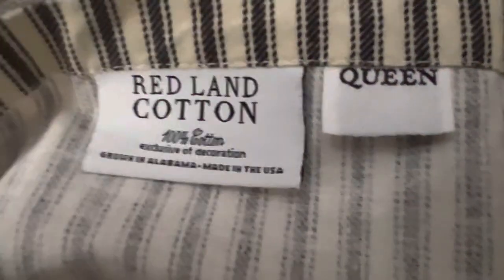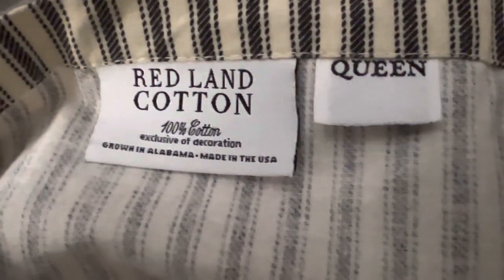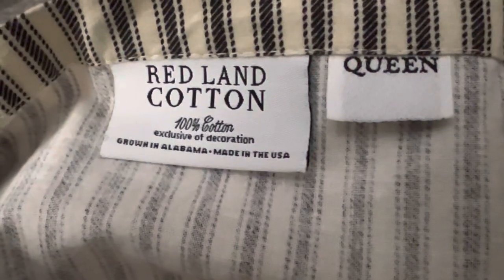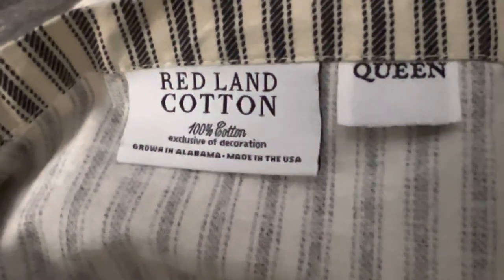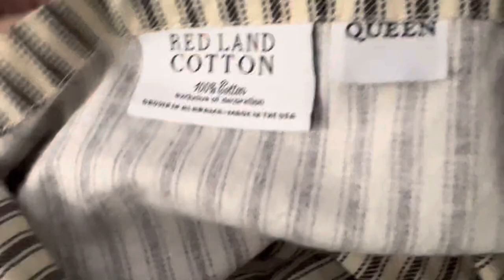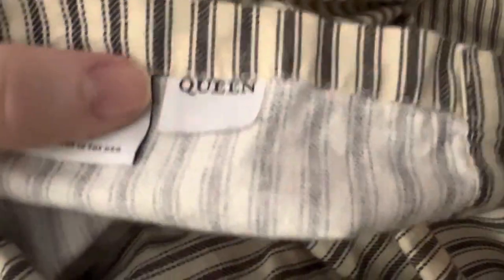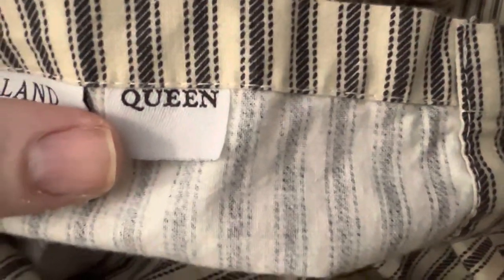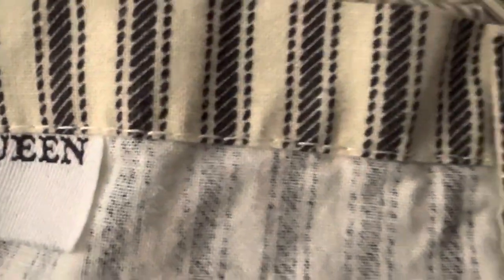Redland Cotton Sheets Ticking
First opinion before using after I pulled them out of the dryer.